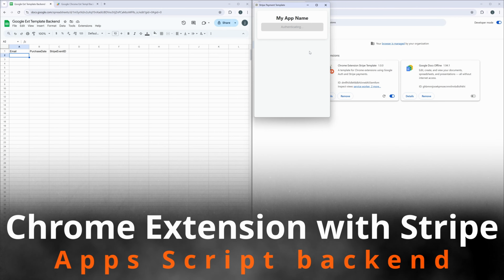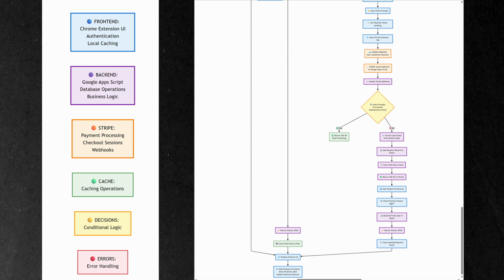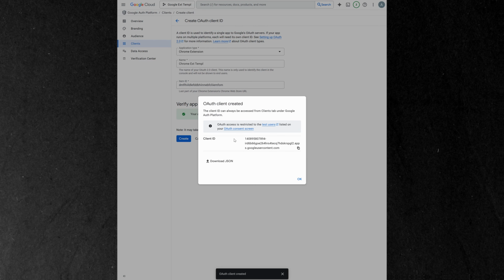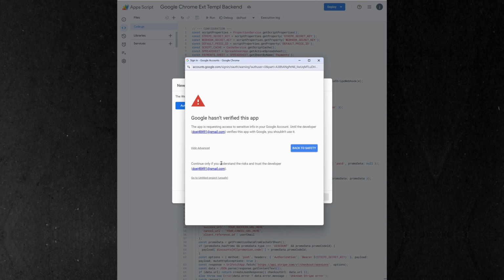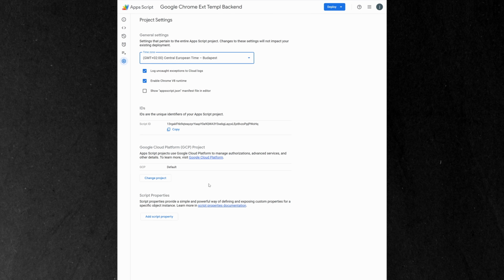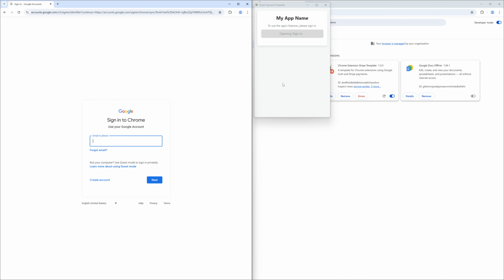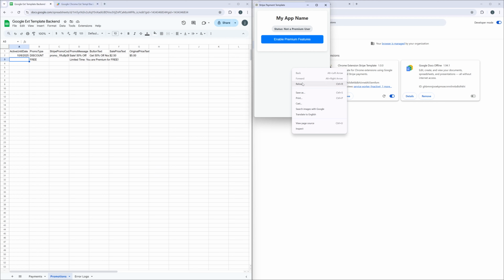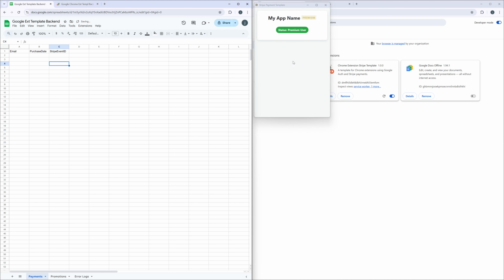Chrome Extension + Stripe Explained | Apps Script backend, OAuth, webhooks, and promo flows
00:00 Introduction
00:48 FlowChart
02:42 CodeSetup
02:55 ExtensionUpload
03:52 GCloudProject
04:58  Backend
06:33 SetupTheScript
07:55 StripeSetup
11:39 Authentication
12:20 Features
16:35 ThankYou (Outro)

In this video I’m going to show you step-by-step how to create a Google Chrome extension with a Google Apps Script backend, using Stripe as the payment system. This setup can also be used for any HTML-based app, so it’s not limited to Chrome extensions. This video also continues from my earlier tutorial where I used Firebase as a backend for a similar project.

## 🎬 Introduction

This project provides a template for building a Chrome extension with a robust, Firebase-free architecture for user authentication and managing one-time Stripe payments.

The template uses:
*   *Google Chrome Identity API* for seamless Google Sign-In.
*   *Stripe Checkout* for payments.
*   *Google Apps Script* as a secure, serverless backend.
*   *Google Sheets* as a lightweight payment ledger ("database").
*   *Webpack* for frontend bundling.

## 🌟 Features

*   *Google Identity Integration:* Securely authenticate users via their Chrome browser profile without requiring a password.
*   *Stripe Checkout:* Handle one-time payments for premium access.
*   *Dynamic Promotions:* Set up time-limited discounts and free access periods managed directly in a Google Sheet.
*   *Efficient Caching:* Use Google Apps Script's `CacheService` for fast user status verification and promotion checks.
*   *Idempotent Webhooks:* Prevent duplicate payment processing with secure webhook handling.
*   *Clean Architecture:* Separation of concerns between frontend, backend, and styling for easy maintenance.